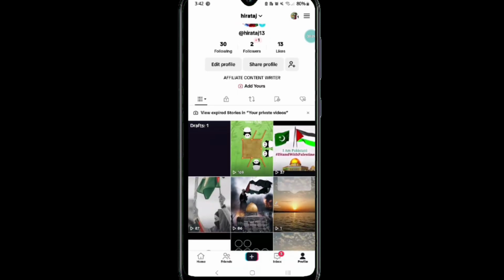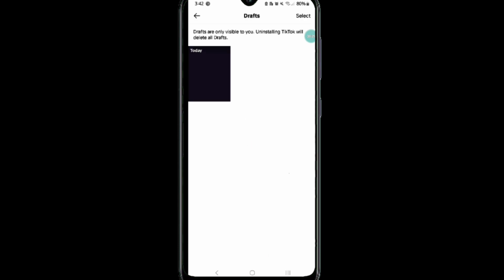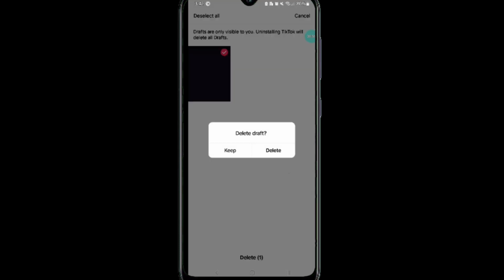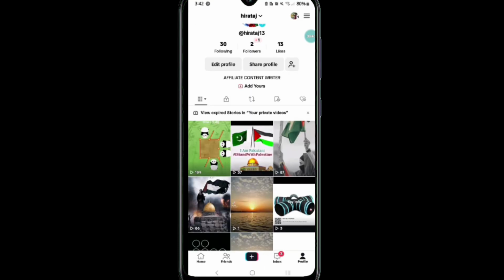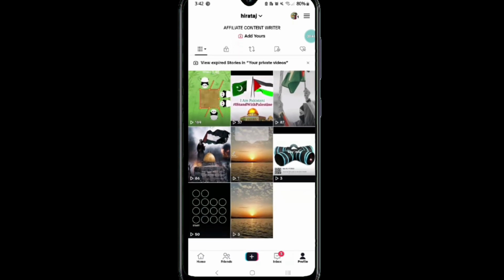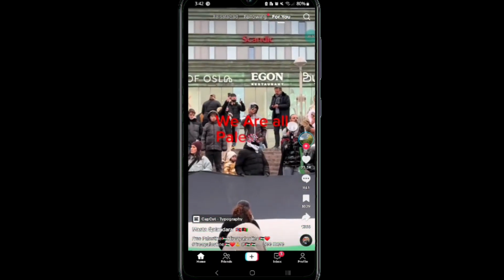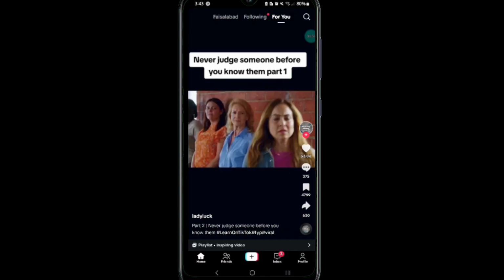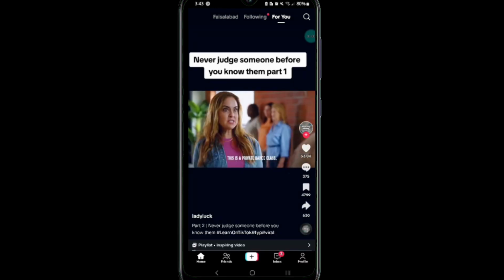How to Delete Drafts on Tiktok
Title: "Clearing the Clutter: How to Delete Drafts on TikTok!"

Description:
If your TikTok drafts are piling up and you're wondering how to get rid of them, you've come to the right place. In this video, we'll guide you through the simple steps to delete those unused drafts and declutter your TikTok account.

📹 In this tutorial, you'll learn:
1. How to access your TikTok drafts 📂
2. Deleting individual drafts 🗑️
3. Clearing all drafts at once 🧹
4. Tips for managing your drafts effectively 📝

Watch our step-by-step guide to reclaim space and keep your TikTok profile organized. Let's declutter those drafts and make room for more exciting content! 🚀📱💃